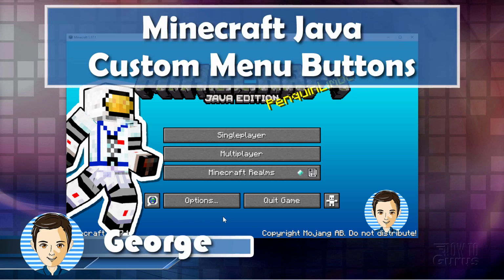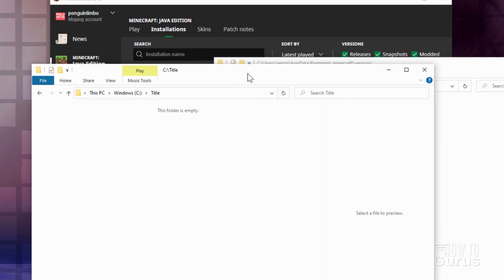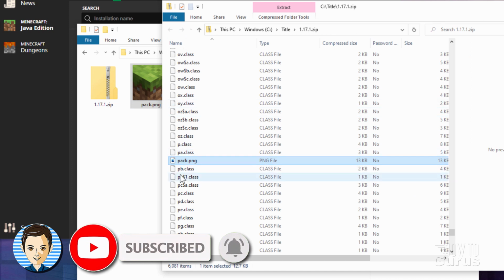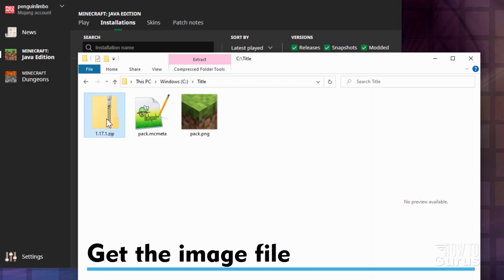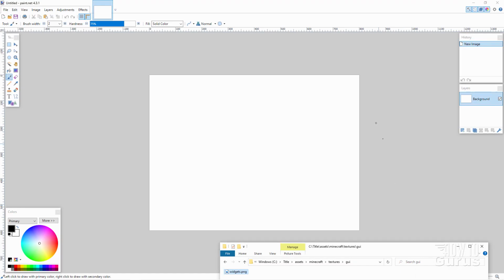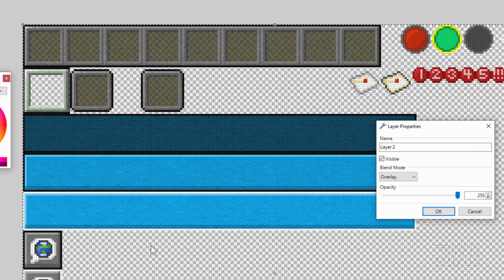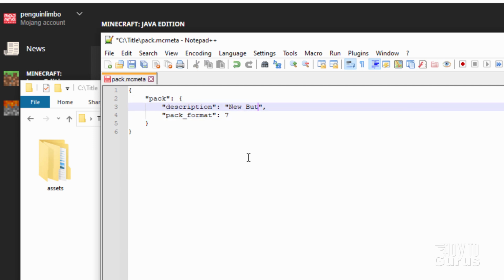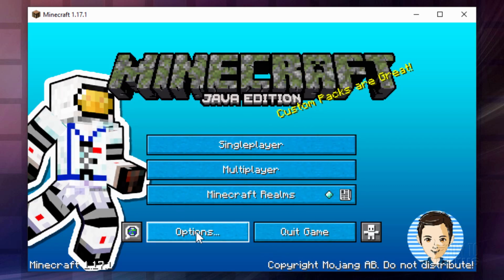How You Can Change Minecraft Title Screen Menu Custom Colors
Minecraft Java Custom Menu Colors. I show you how to change the Minecraft Title Screen Menu Button colors using an easy to make texture pack mod. This Minecraft Custom Menu Resource Pack video was recorded in Minecraft 1.17.1 Java on a Windows 10 machine. This goes great with my video on Title Screen still images and changing the color of the Minecraft logo.

INDEX:
00:00 Change color of menu buttons
00:34 Make a working folder
00:45 Get the current resource pack
01:08 Make sure you see the .jar
01:47 Get pack.png
02:21 Download pack.mcmeta
03:23 Get the image file
03:42 Make the folders
04:08 Copy widgets.png
04:35 Open image in paint. net
04:54 Make color layer
05:18 Fill selection with new color
05:34 Blend Mode Overlay
05:45 Save image file
06:28 Edit pack.mcmeta
06:55 Zip up custom resource pack
07:12 Put custom resource pack in game
07:27 Activate pack in game
08:12 Like Share Subscribe